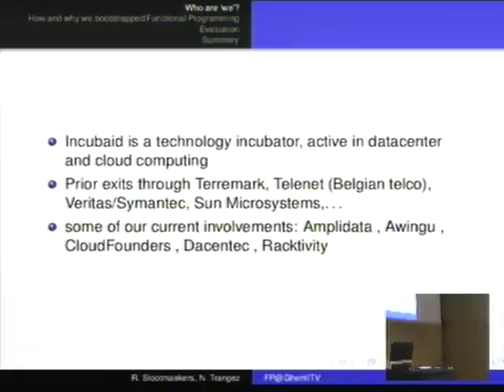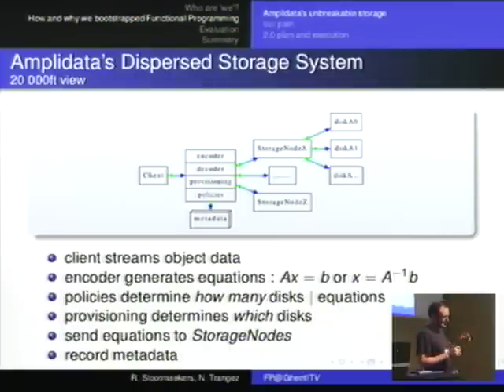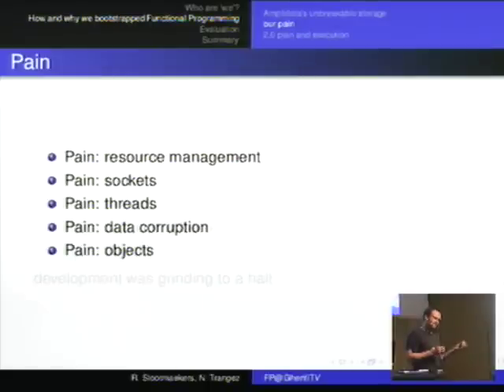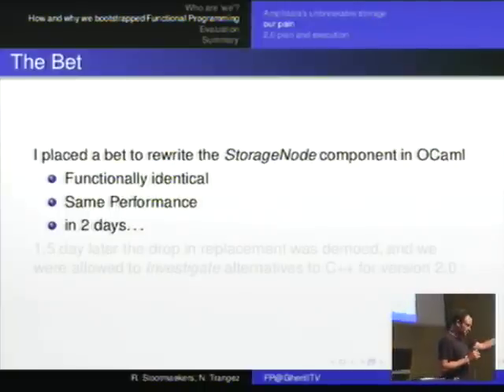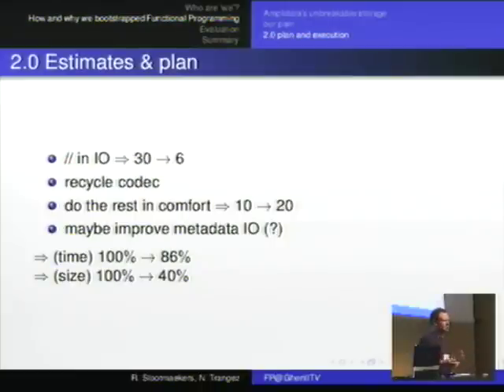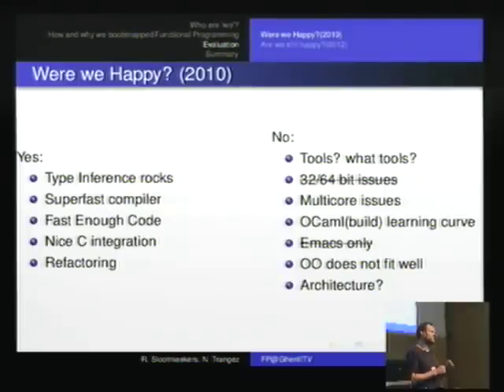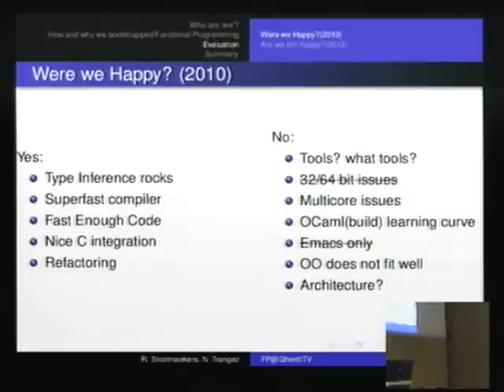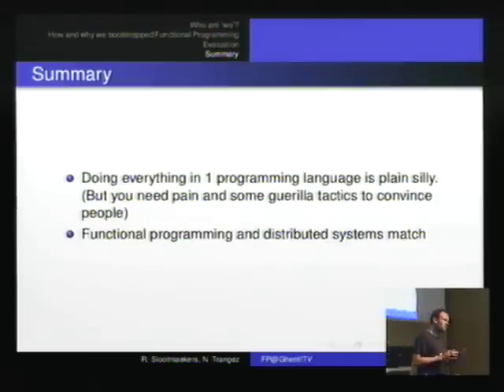CUFP 2012. Romain Slootmaekers: Functional programming @ Ghent IT Valley.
CUFP @ ICFP 2012.  Romain Slootmaekers:  Functional programming @ Ghent IT Valley.